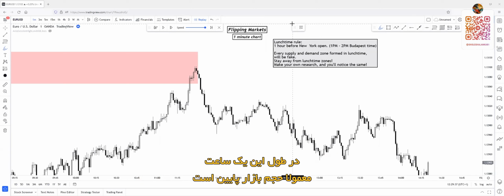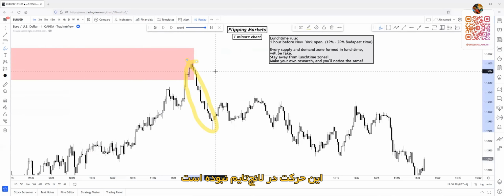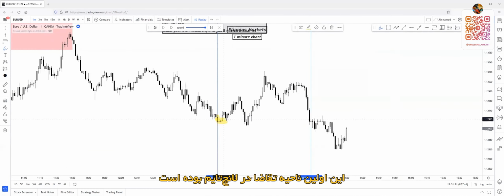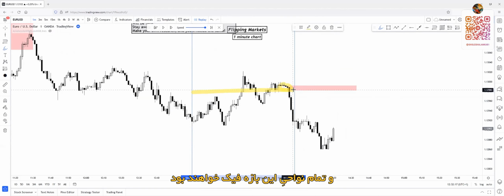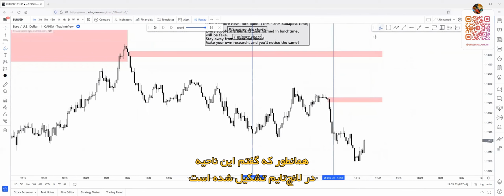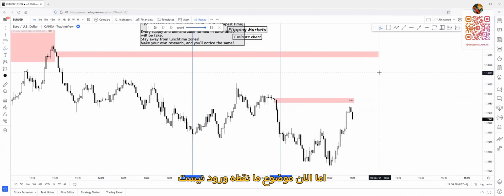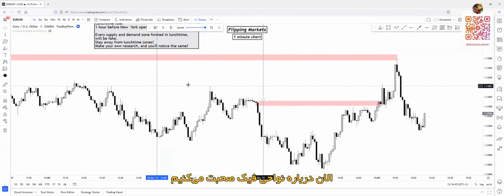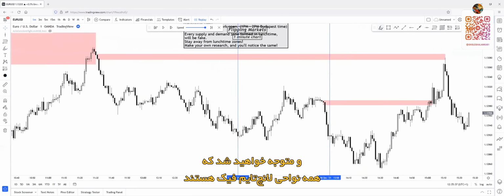7.1 Lunchtime Zones